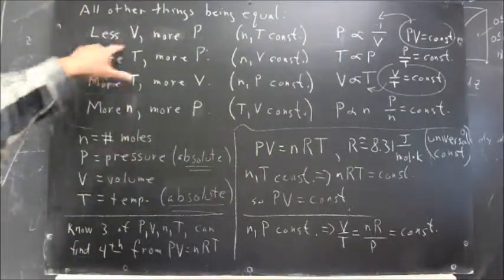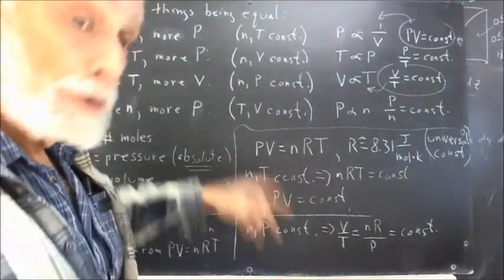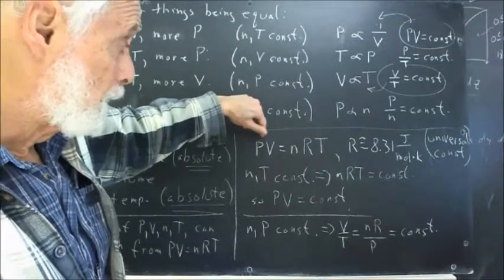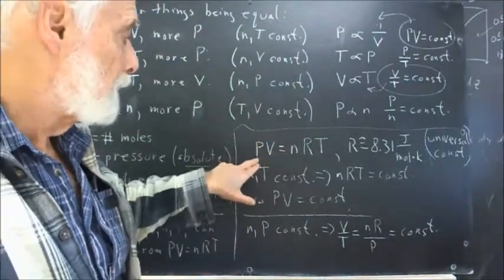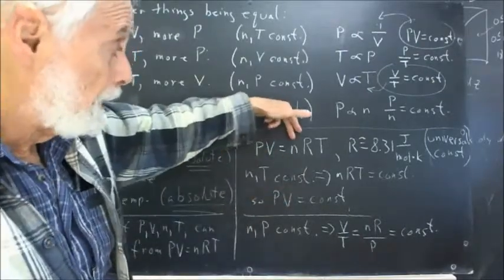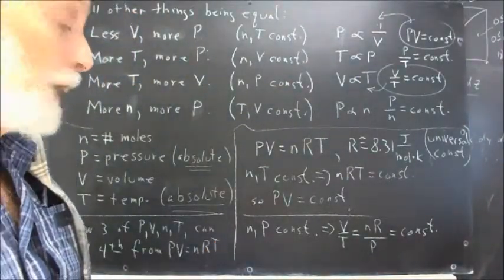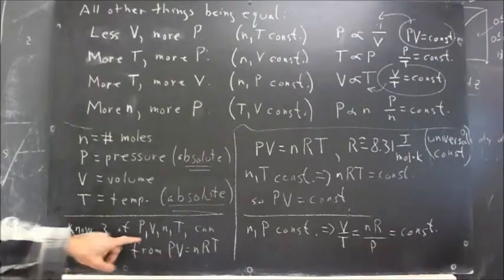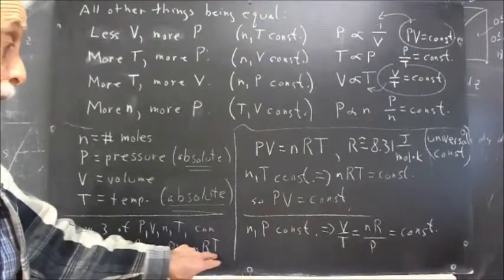232 007 use of gas law when 3 quantities vary